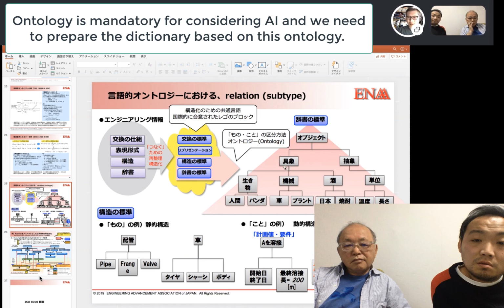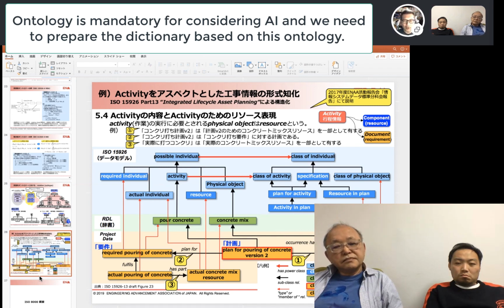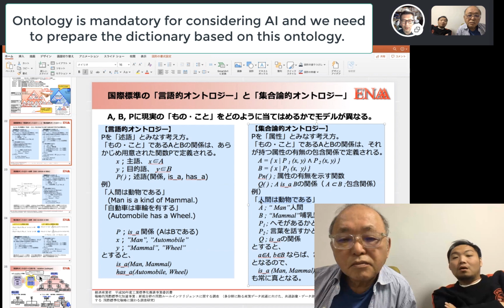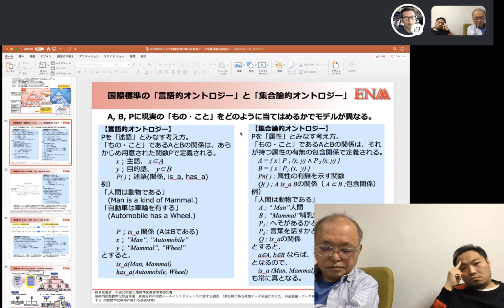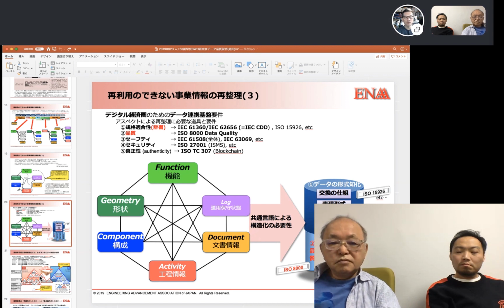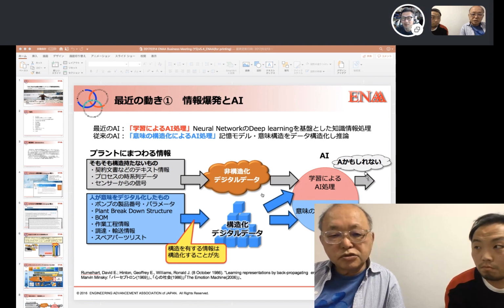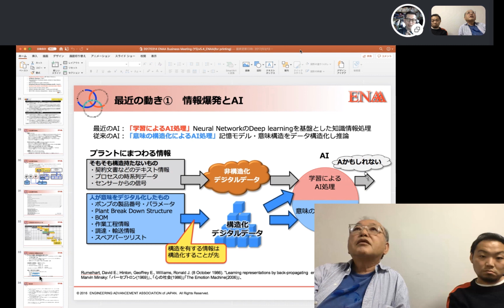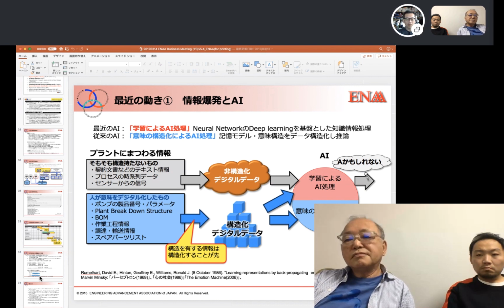Ontology is mandatory for considering AI and we need to prepare the dictionary based on this ontolog